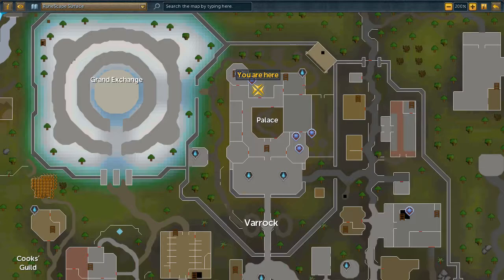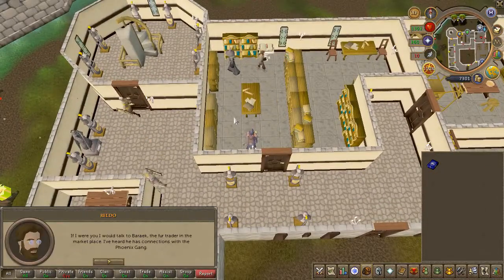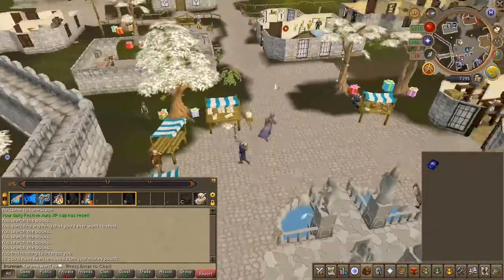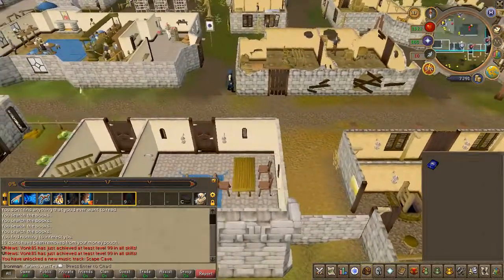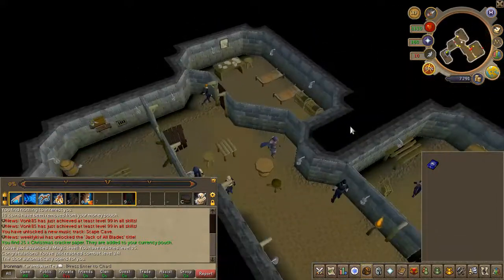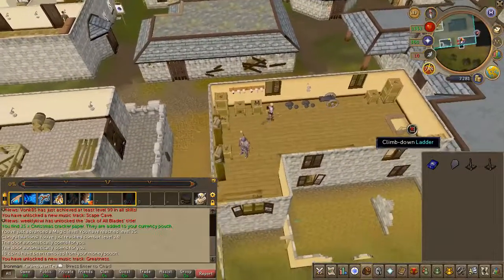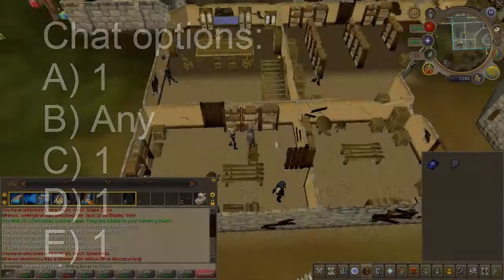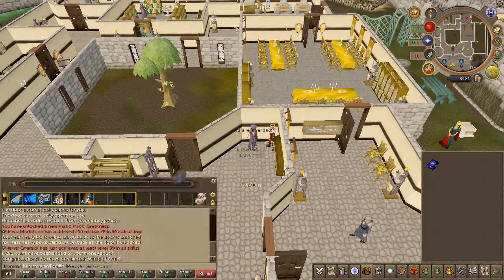RS3 Quest- Shield of Arrav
•Official Description:
"Varrockian literature tells of a valuable shield, stolen long ago from the Museum of Varrock, by a gang of professional thieves.
See if you can track down this shield and return it to the Museum."